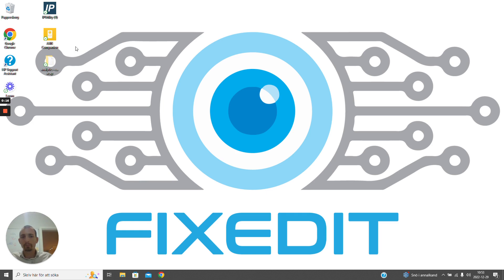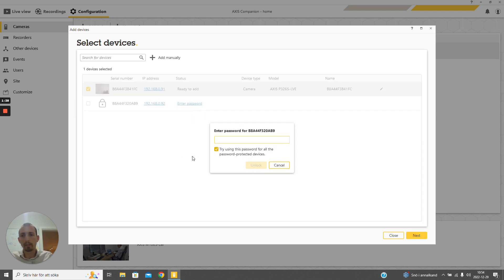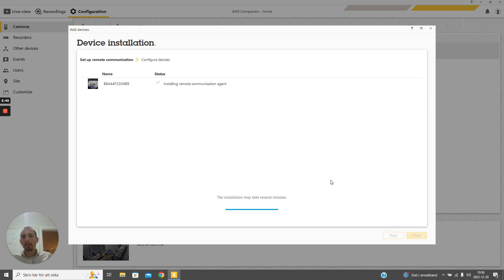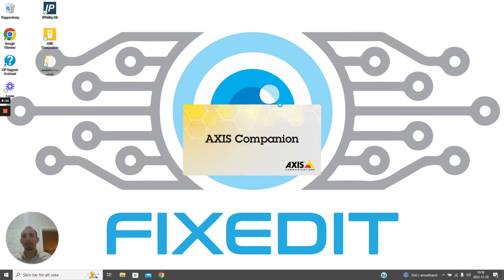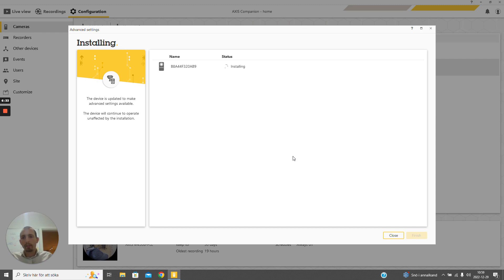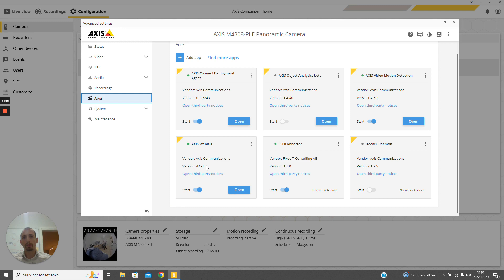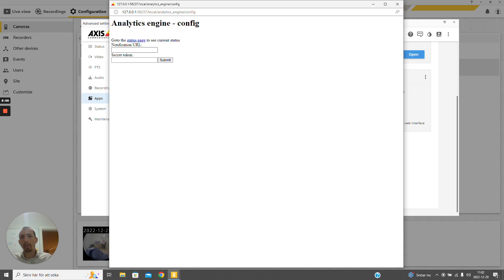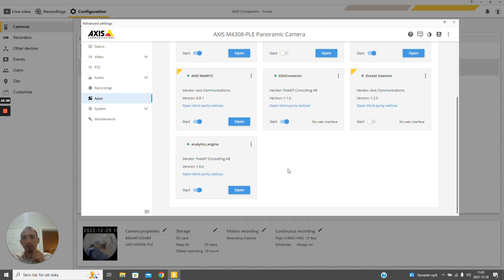Remote configuration of AXIS ACAP application web interface using AXIS Companion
Camera applications that are exposing their own web interface (using e.g. the monkey web server proxied to Apache or the AxHTTP library) can be remotely managed and configured from any network as long as the camera has outbound access to the internet.

This is possible using the AXIS Companion software which tunnels the cameras web traffic using Axis Connect.